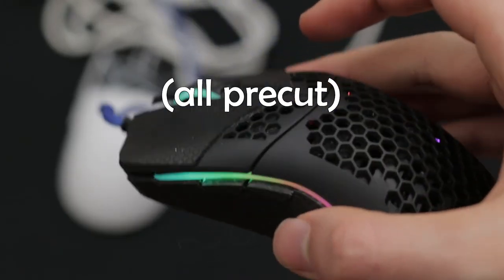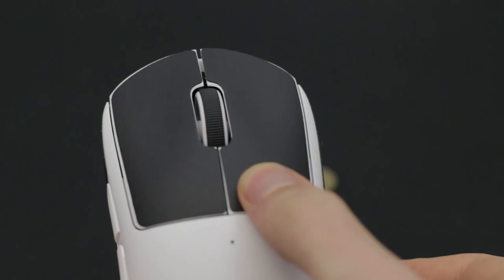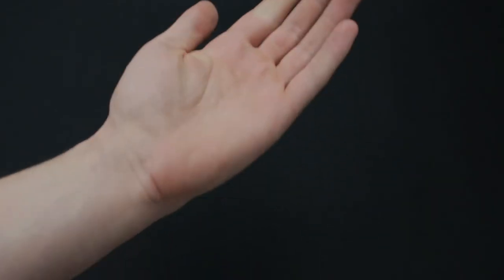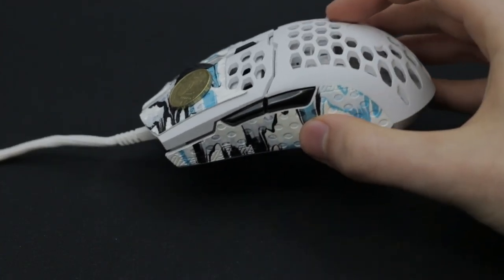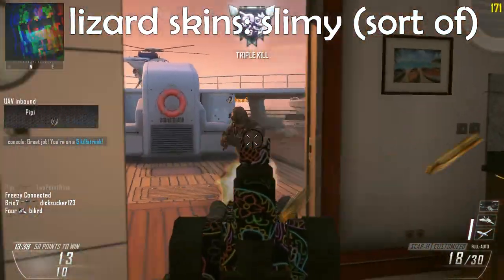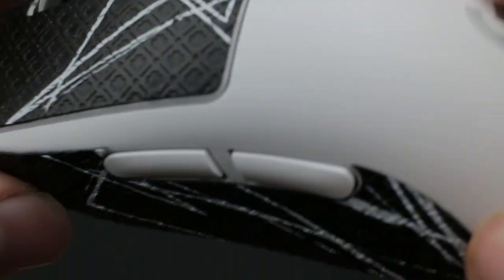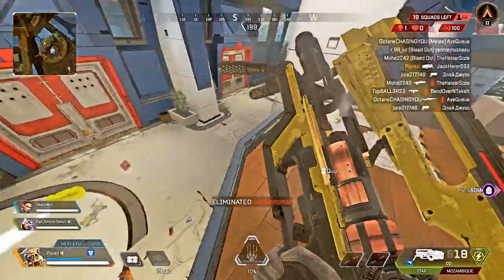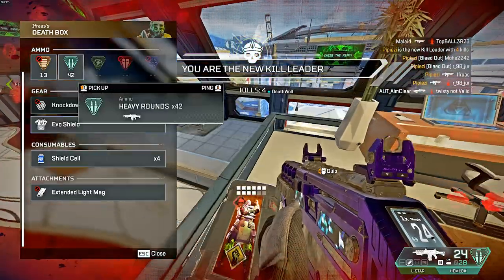Best Mouse Grip Tape | COMPARISON & REVIEW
Which mouse grips are the best? In this video, I'll go over the most popular ones.
I got the Lizard Skins (Bat version), BT.L (gen 3), and the Hotline V2's. All are really solid.

Settings:
400dpi, 32cm/360

My gear:
Mouse: Superlight
Mousepad: Artisan Hien
Monitor: LG 27" 1440p 144hz 1ms IPS
Keyboard: Dierya DK61 Gateron Red (US equivalent)
Headphones Open: Sennheiser HD 598SE (updated version)
Headphones Closed: Beyerdynamic DT770 80 Ohm
Bungee: Zowie Camade II